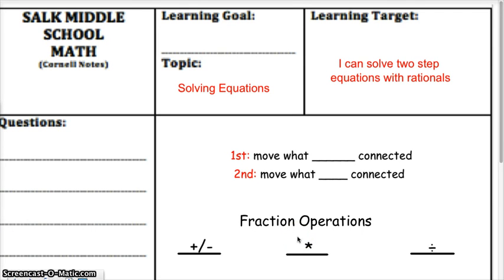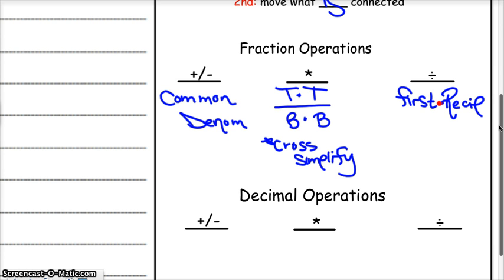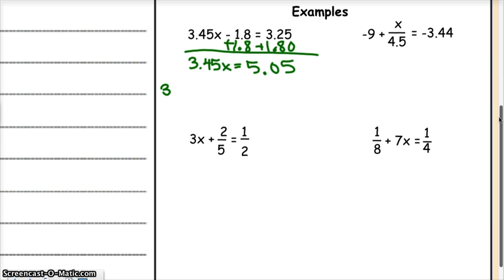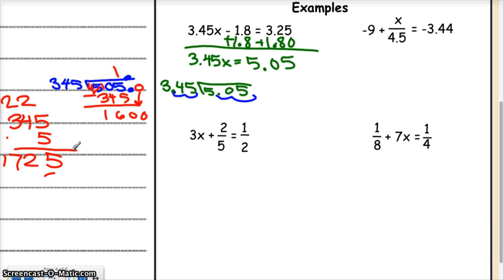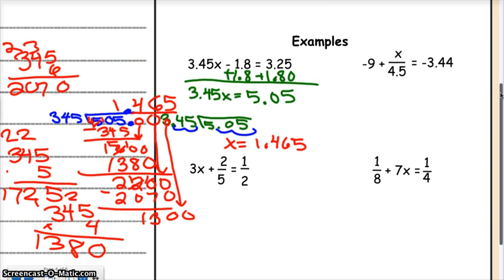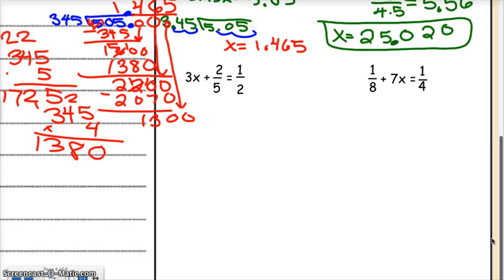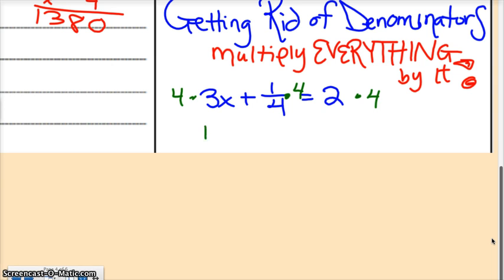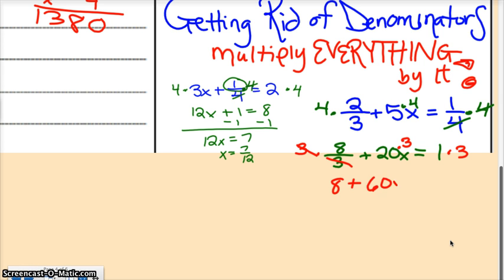7 3 solving two step rationals